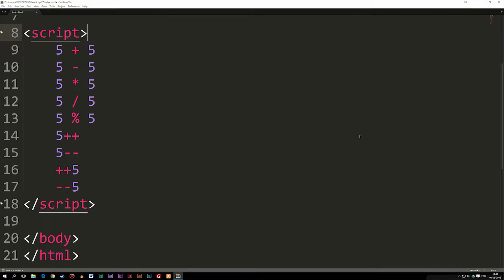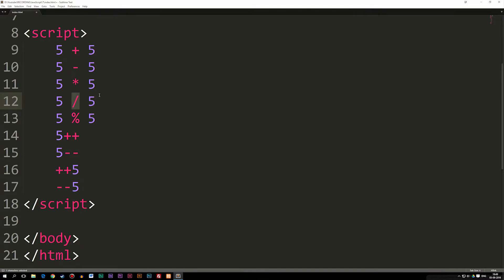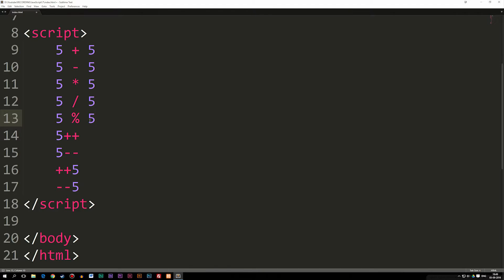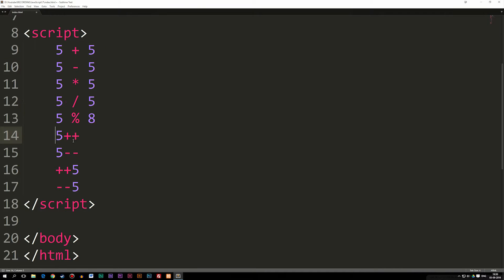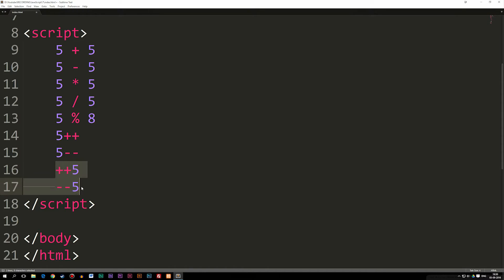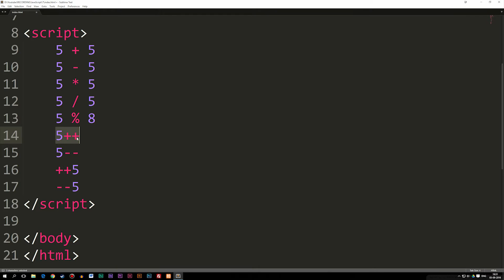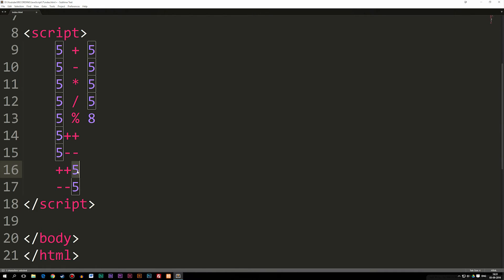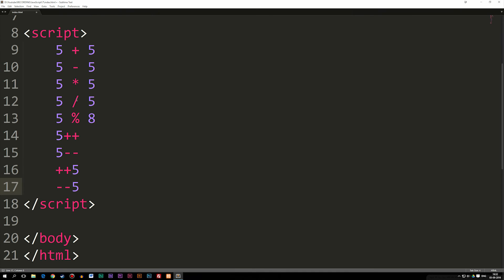8: What Are Arithmetic Operators In JavaScript | JavaScript Tutorial | Learn JavaScript Programming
What Are Arithmetic Operators In JavaScript | JavaScript Tutorial | Learn JavaScript Programming. In this lesson we will learn about arithmetic operators, which are essentially the mathmatical symbols we use in programming.